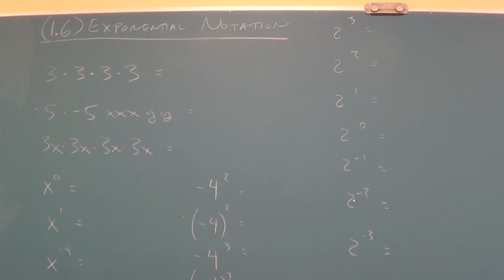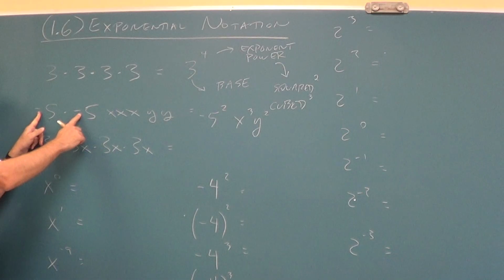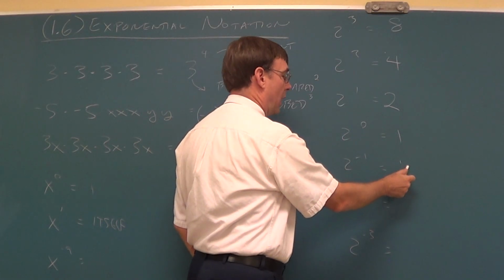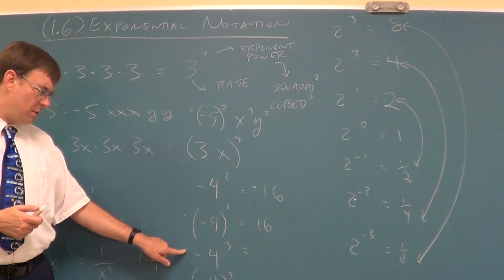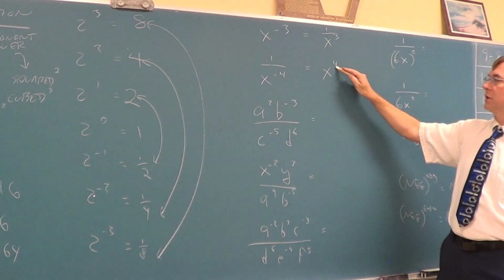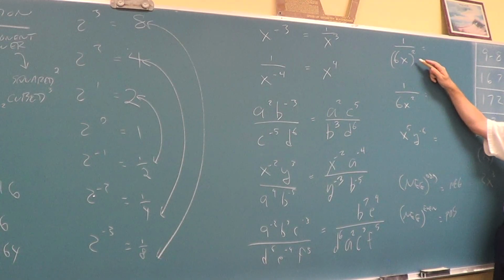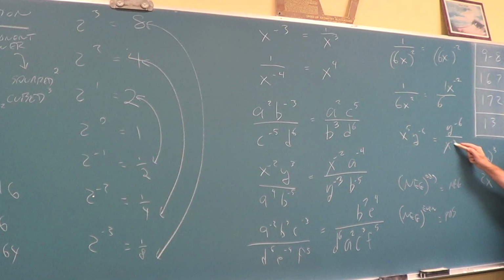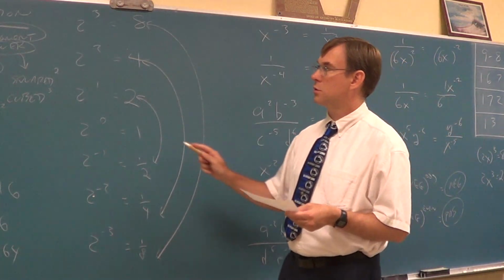Algebra 2 Video, 1.6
Exponential Notation